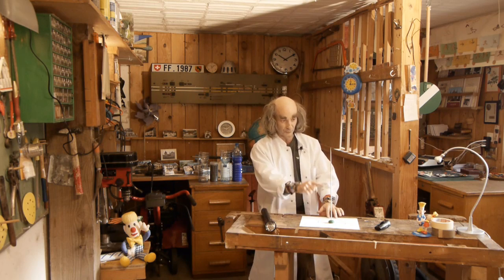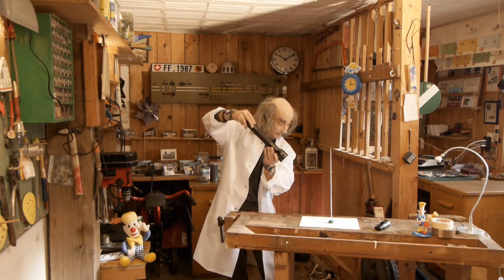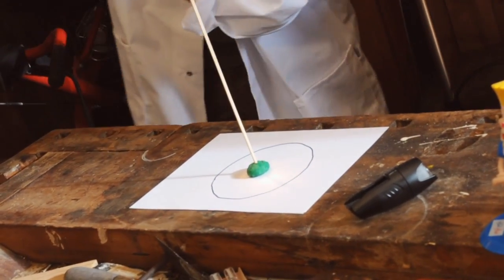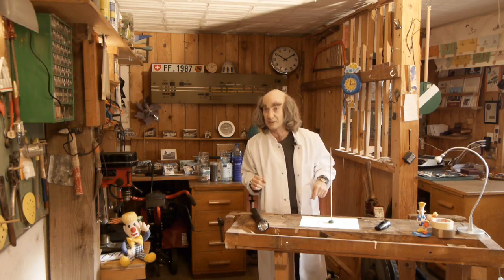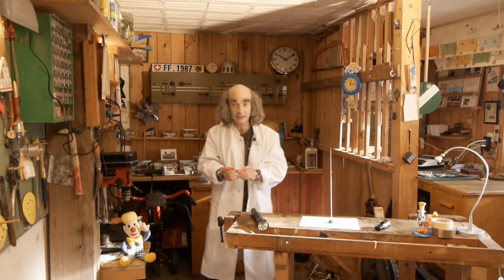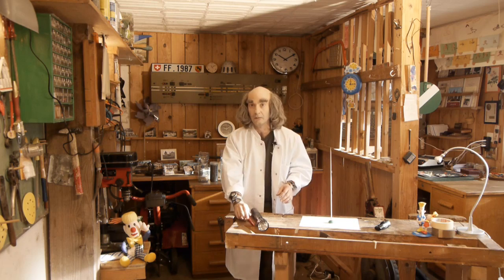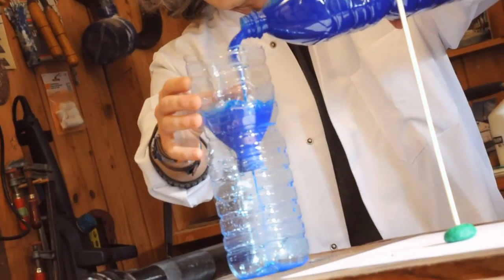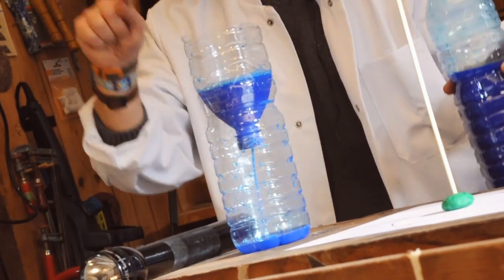MEASURING TIME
Thousands of years ago, Man had already understood that time passed at a certain rate. Professor Flik Flak will lead you on a journey through time and will help you find out about the gnomon, the water clock, the hourglass and mechanical clocks.